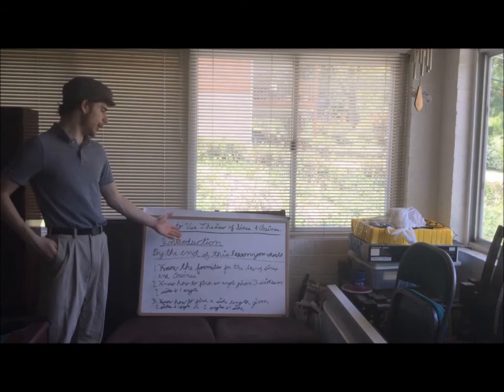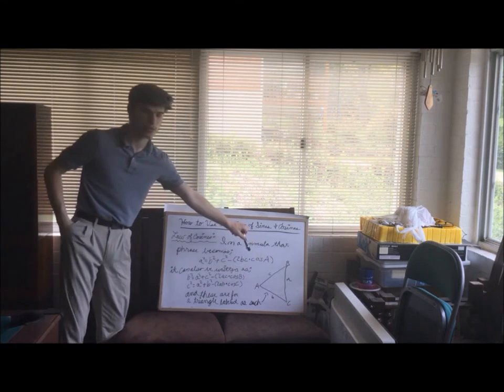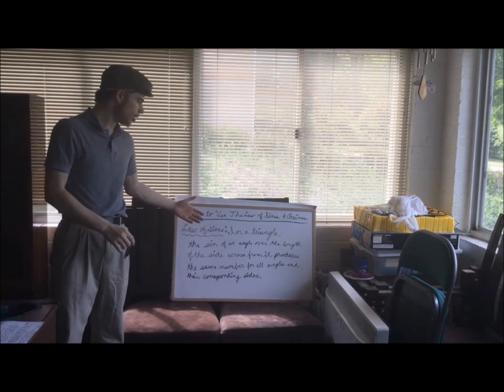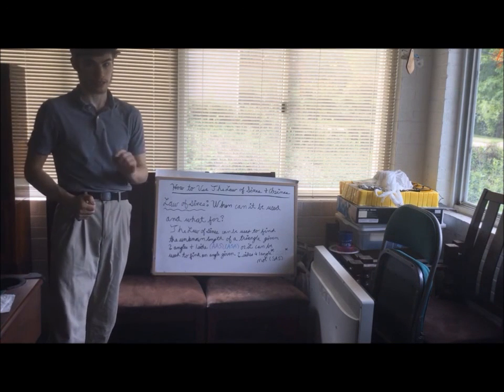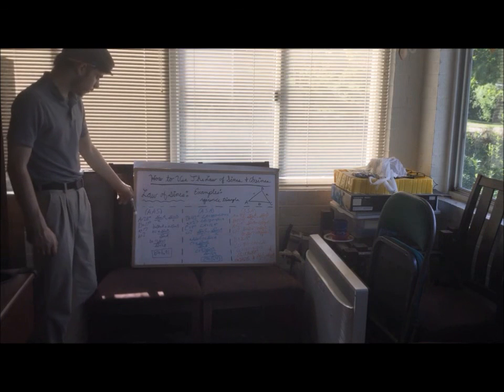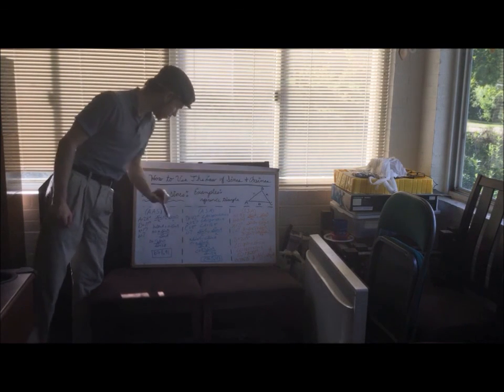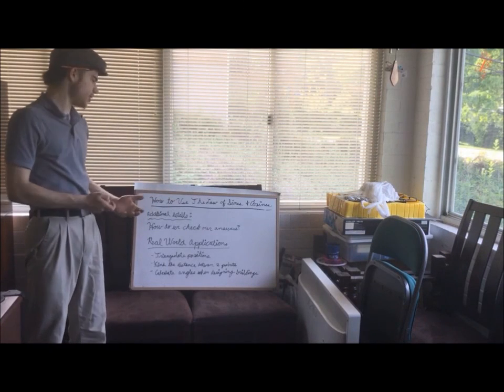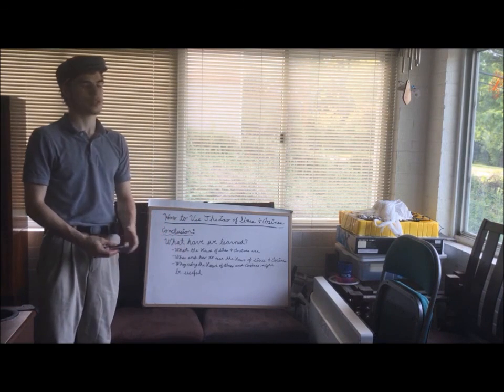Law of Sines and Cosines (Math Final 2020 Pt. 1)